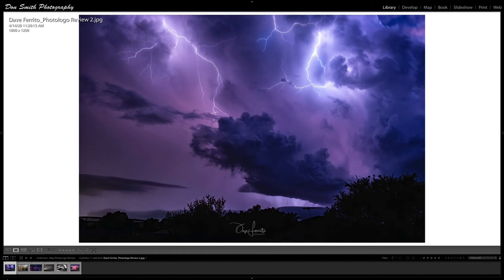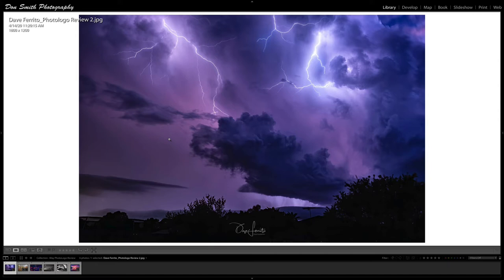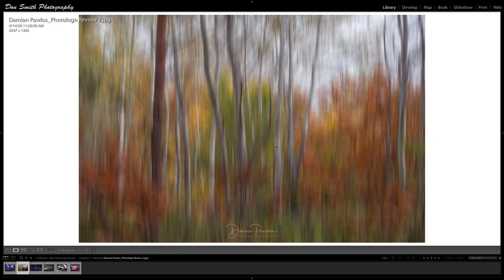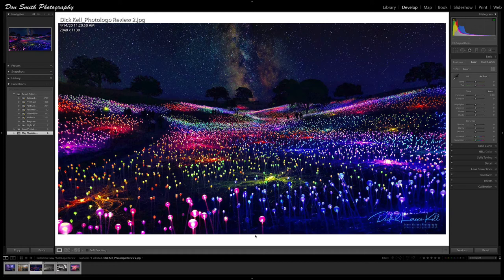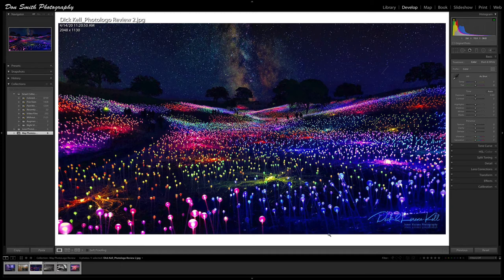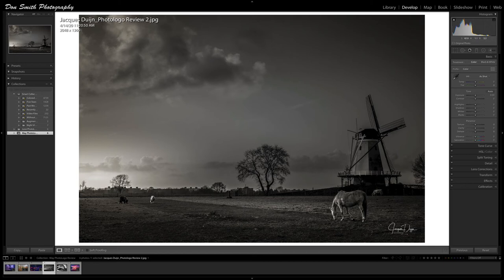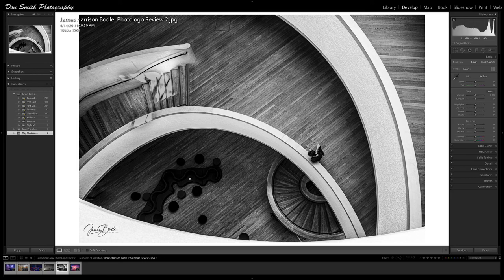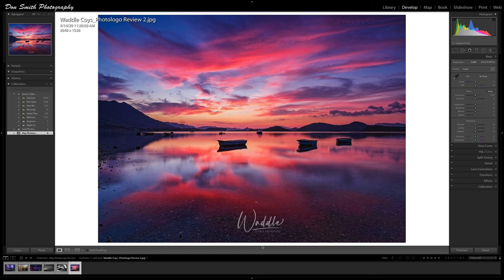PhotoLogo May 2020 Image Review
The owners of PhotoLogo contacted me a few months ago about recording monthly image reviews of their Facebook followers submitted images. Here is the second review posted in May 2020. Hopefully you will learn more about the art side of photography. I hope you enjoy!